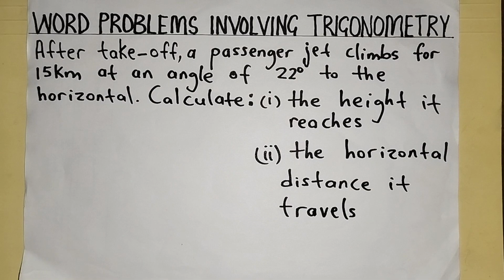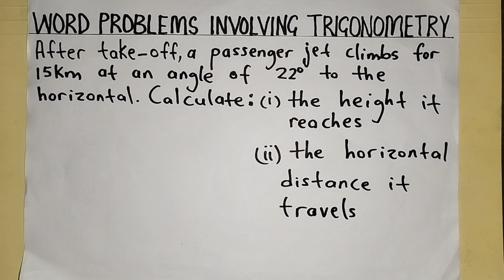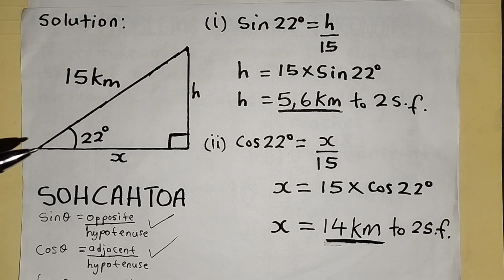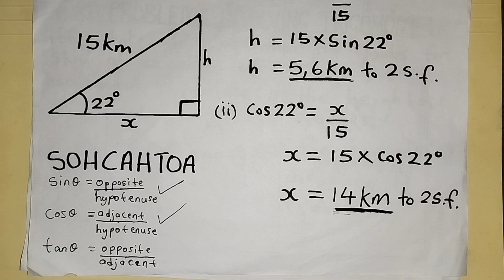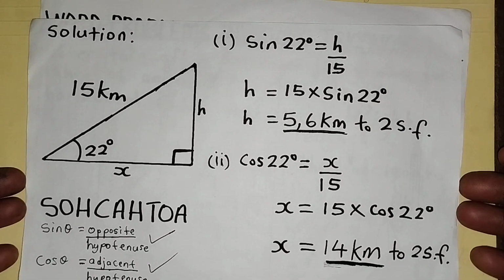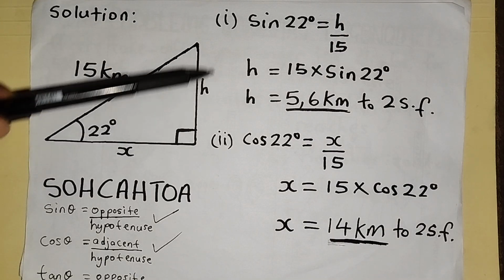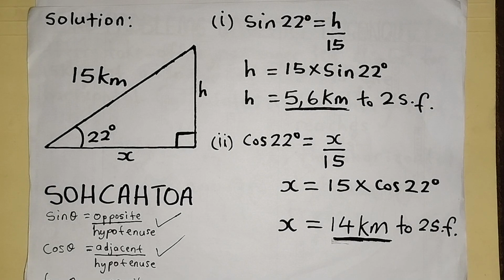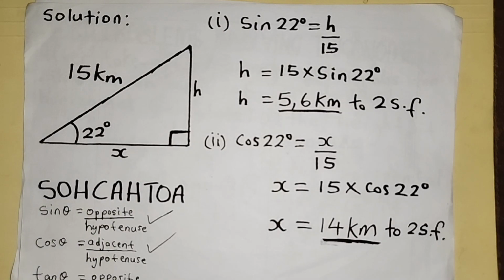How Trigonometry Is Used in Real-Life Situations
Join us as we delve into the practical uses of trigonometry and see how this mathematical tool is essential for various real-world applications and problem-solving.Discover the practical uses of trigonometry in everyday life.Learn how angles, sine, cosine, and tangent are essential in fields like engineering, astronomy, and surveying.trigonometry, real-worldmath, practicalmathapplications.